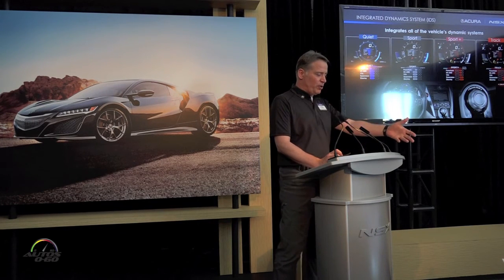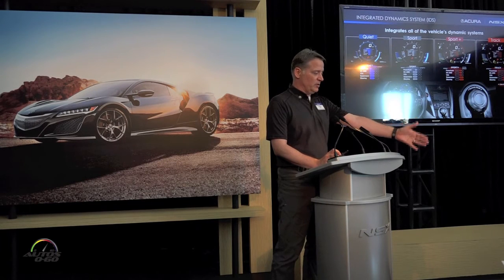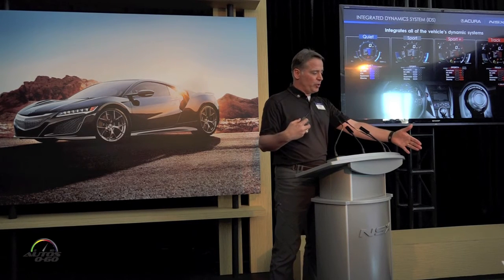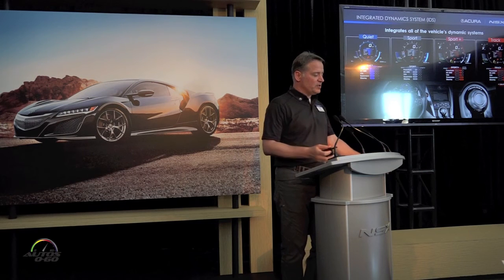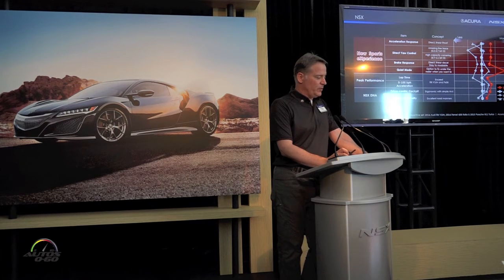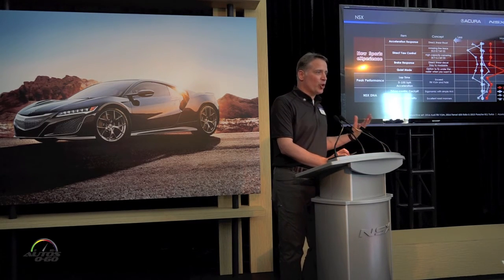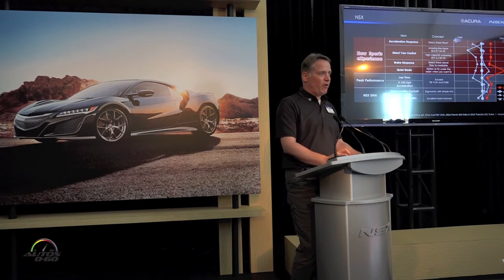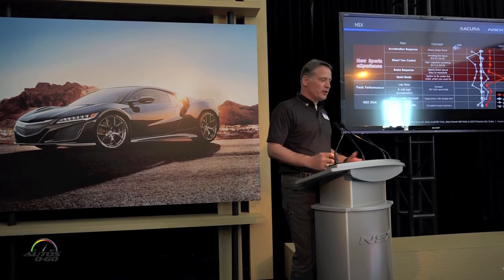2017 Acura NSX Driving Modes Presentation by Ted Klaus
2017 Acura NSX Driving Modes Presentation by Ted Klaus